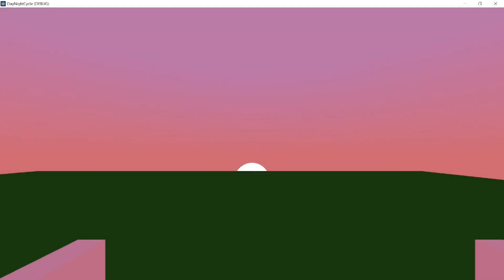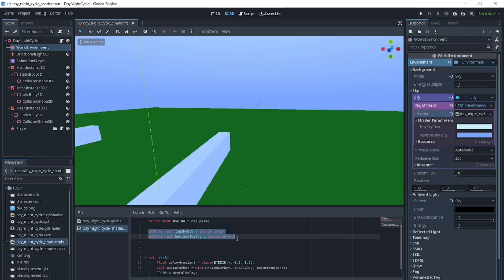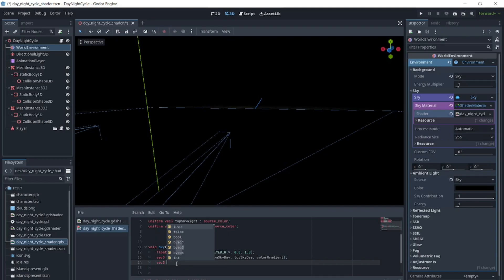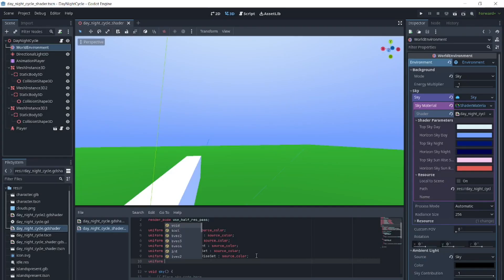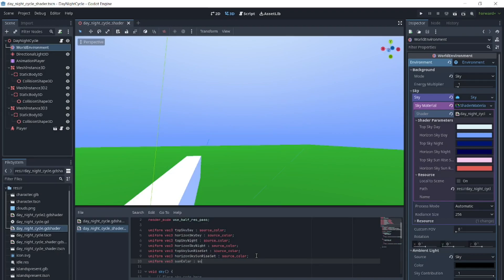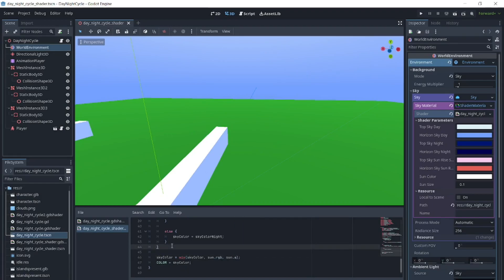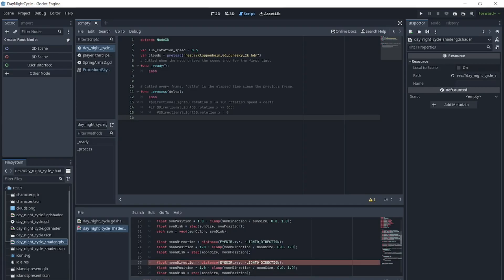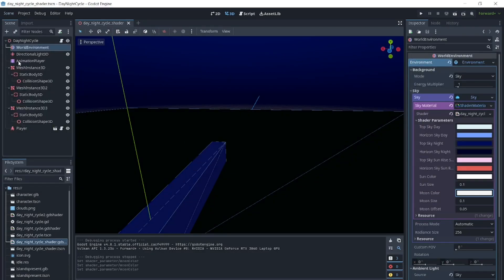Godot 4 Sky Shader Simple Day Night Cycle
This tutorial will show how to use sky shaders in Godot 4 to change the colors of the sky between night, day, and sunset, and how to use the position of a directional light to place a sun and moon in the scene.

00:00:00 Intro
00:00:31 Adding colors to sky
00:03:34  Using a directional light to determine sky colors
00:04:59  Adding a sunrise sunset color and gradually mixing colors
00:07:16  Creating the sun
00:09:33  Creating the moon
00:11:08  Adding crescent to moon